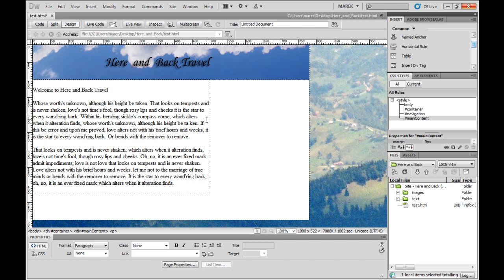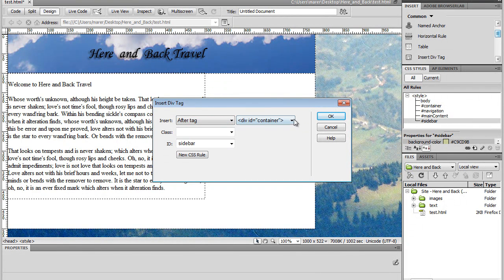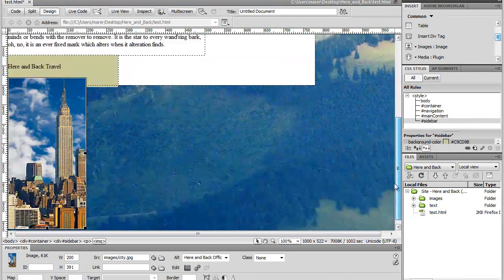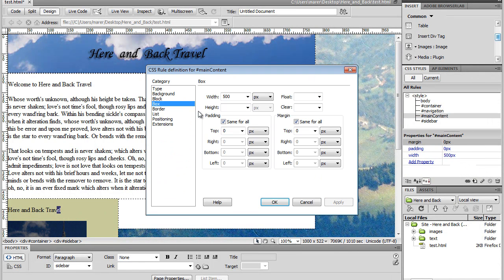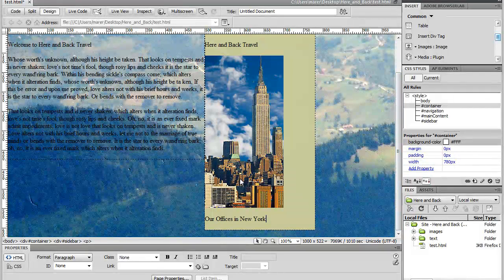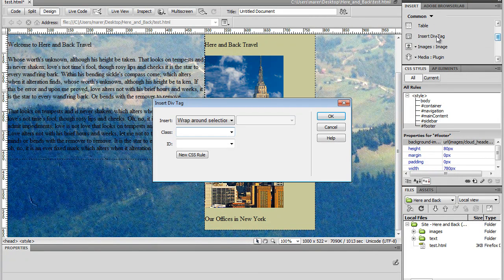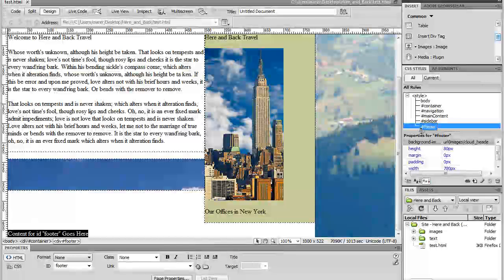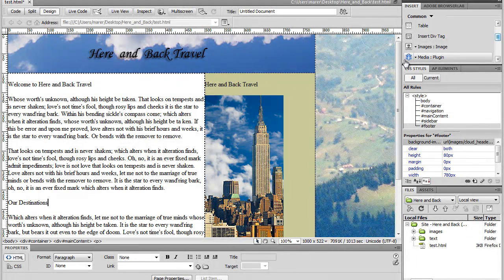Perfect Pure CSS Layouts with Adobe Dreamweaver - Part 2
Learn how to create Perfect Pure Standards Compliant HTML/CSS Layouts with Adobe Dreamweaver from Marek Mularczyk - SaiTraining.co.uk.